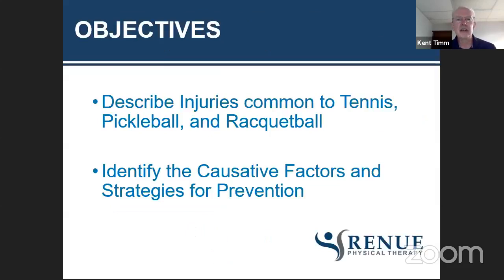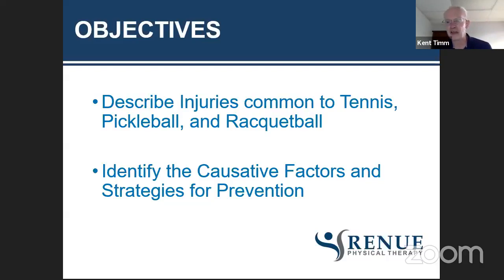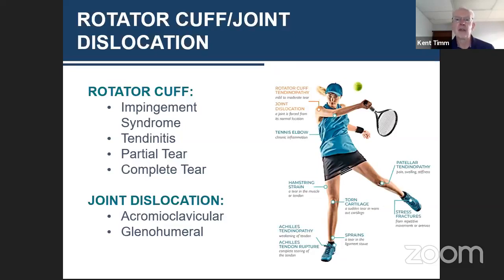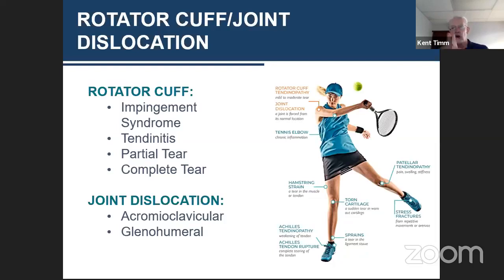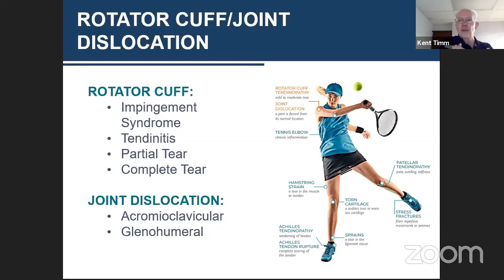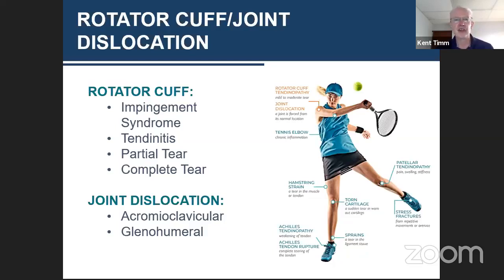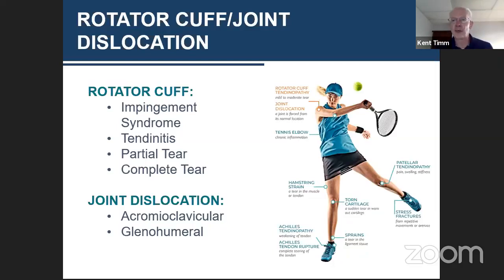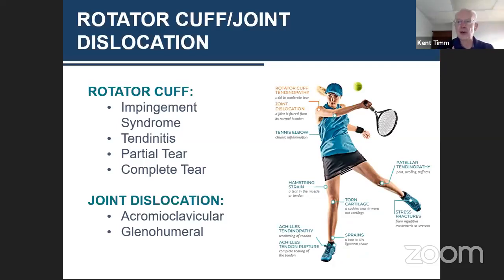Webinar - Avoiding Injury: Tennis, Pickleball & Racquetball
When it comes to tennis, pickleball and racquetball, the games may be different but the risks for injury are very similar. Don't let an injury keep you on the bench this summer!

Check out the video to hear Dr. Kent Timm describe some of the common injuries for these sports and how to avoid them.